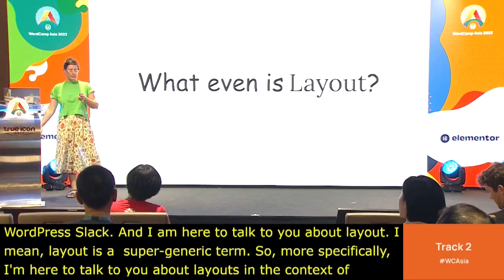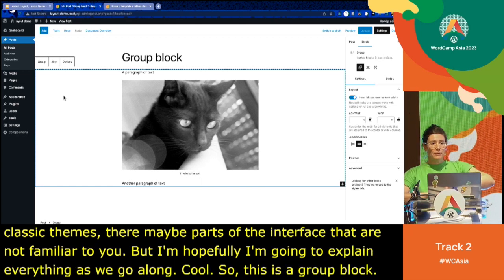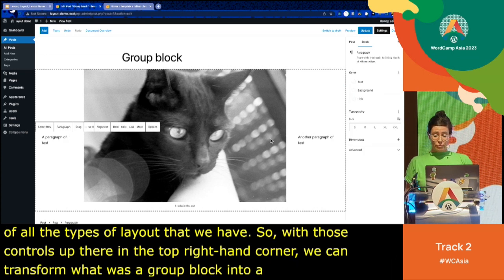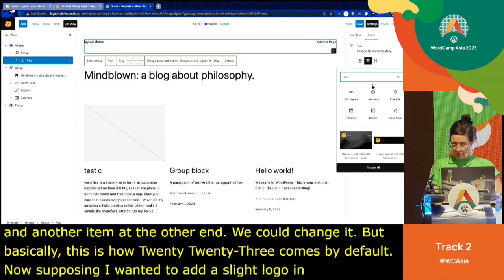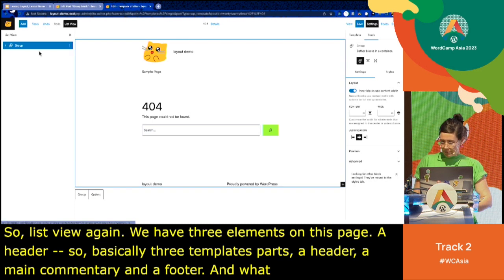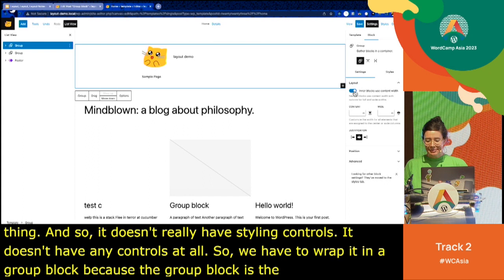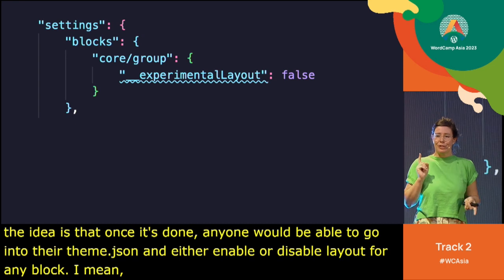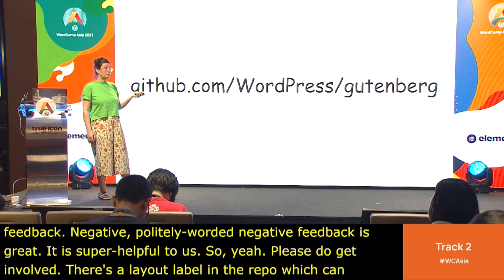Layout, Layout, Layout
With the site editor and block themes, the concept of Layout arrived. It took shape as a block support, which means it’s an add-on that provides a block with extra functionality. It’s also a fundamental part of how block themes work: Layout allows us to define the width of our post content, and arrange blocks horizontally or vertically, right or left aligned, inside container blocks. In terms of block styling, Layout is a complex feature because it affects child blocks in ways that go beyond CSS inheritance.

This talk goes into how far the Layout support has come since the site editor first made its appearance in 5.9, why it has been in experimental mode for so long, what you can do with it right now as a theme or block developer – and what you can expect of it in the future!